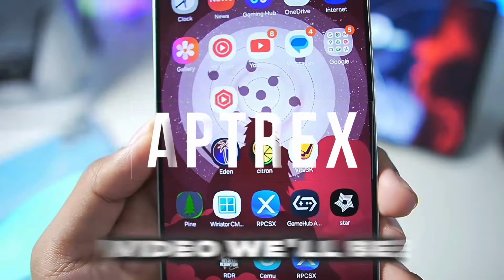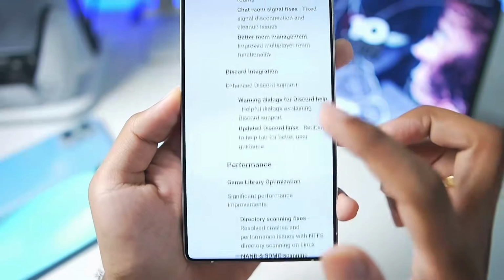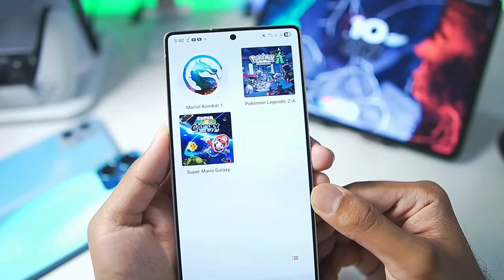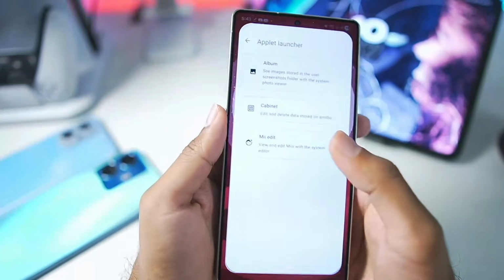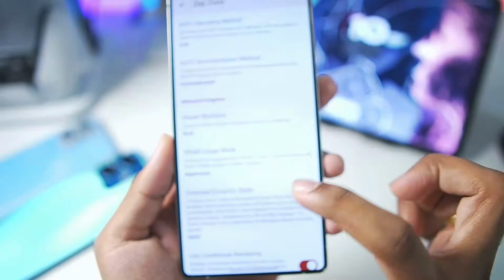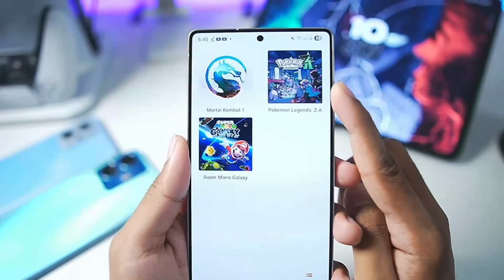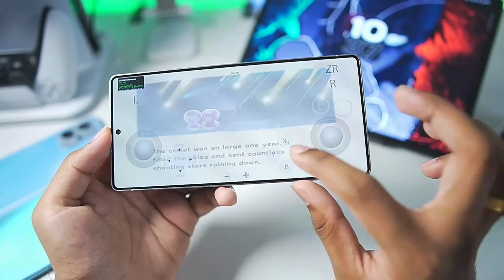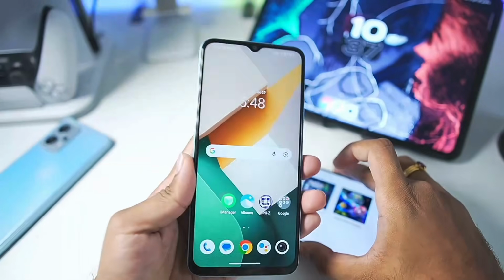NEW 🔥 CITRON EMULATOR ANDROID 12.0 - SETUP/60FPS SETTINGS/GAMEPLAY | BEST NINTENDO SWITCH EMULATOR?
*NEW* NINTENDO SWITCH EMULATOR FOR ANDROID - CITRON V12 SETUP/WHAT'S NEW/GAMEPLAY!

In today's video I have tried Citron, a new nintendo switch emulator for android and I have talked about what's new.

• Citron Emulator Gameplay
• Citron Emulator Android
• Citron Emulator Setup